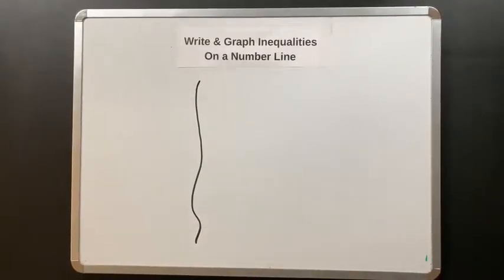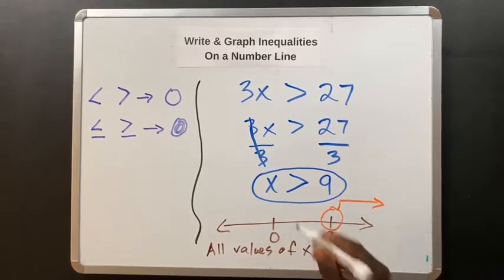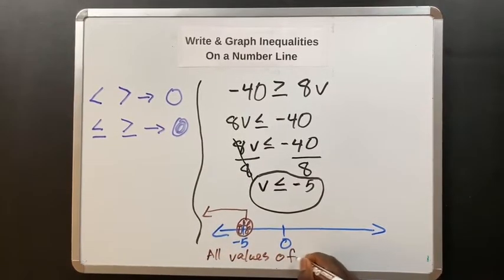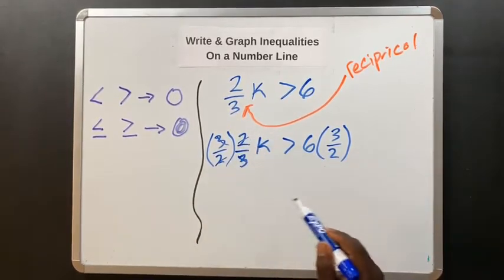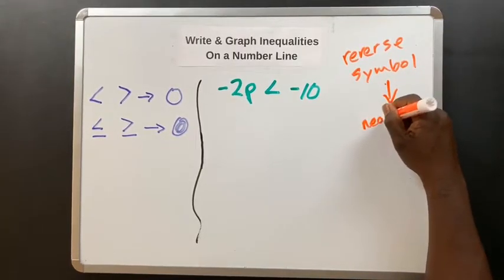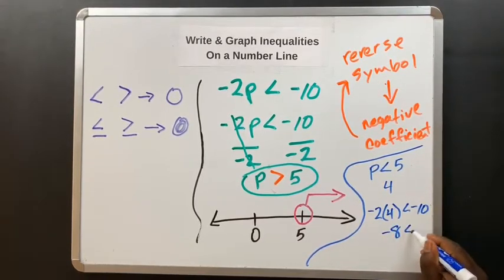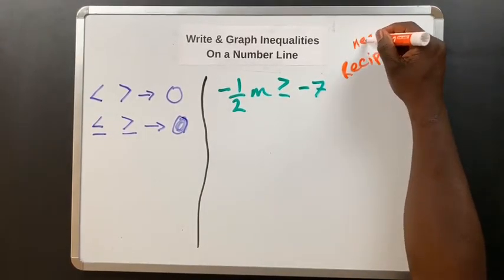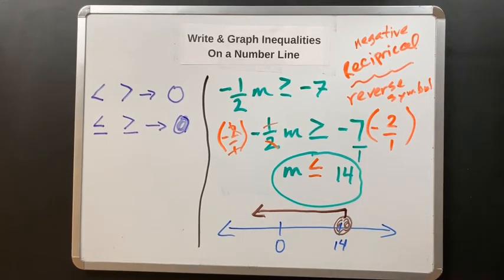Solve & Graph Inequalities Using Reciprocal & Negative Coefficients - Math Video of Math Minutes Pro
Video Description

This video explains how to solve and graph inequalities using reciprocal and that involve negative coefficients.